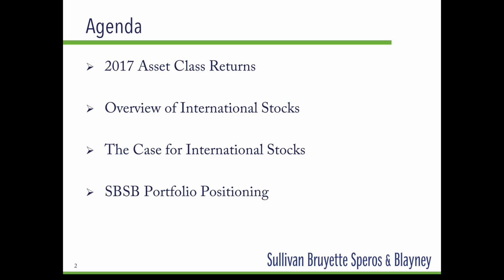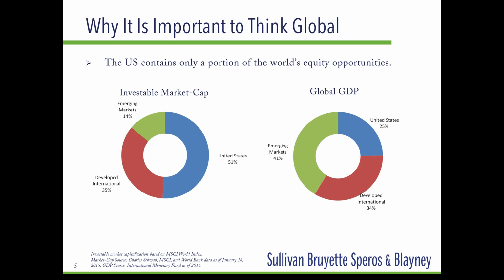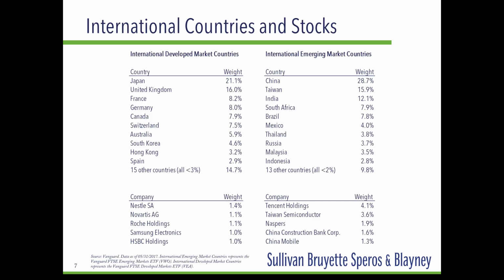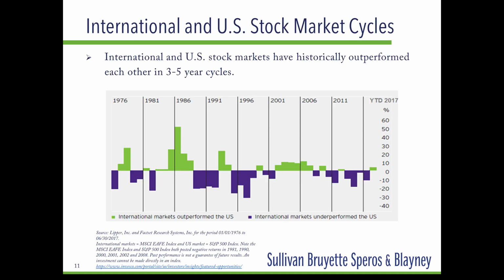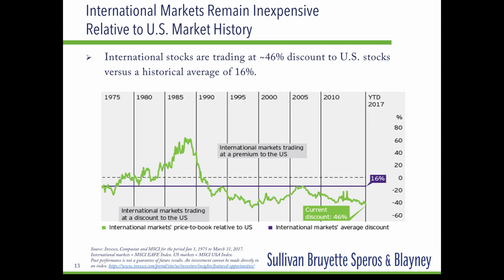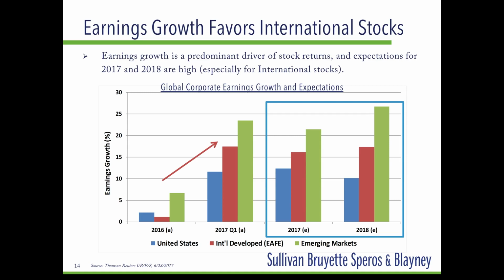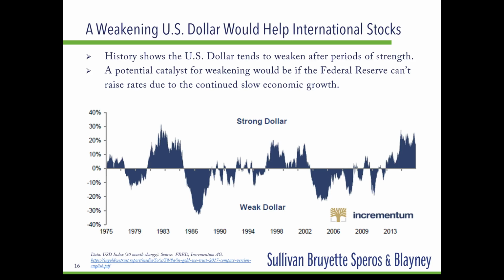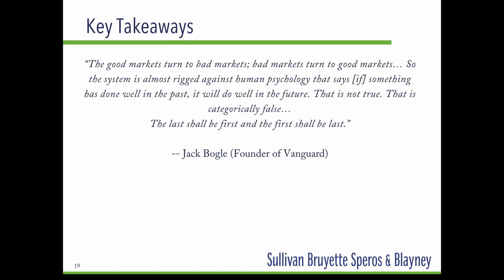Summer 2017 Market Outlook & Strategy: Opportunity in International Stocks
Jeff Porter, Chief Investment Officer; Gary Lyons, Senior Director; and Ken Alozie, Director, discuss why they view International stocks as an opportunity for investors. Topics covered include:

1. 2017 Asset Class Returns
2. Overview of International Stocks
3. The Case for International Stocks
4. SBSB Portfolio Positioning